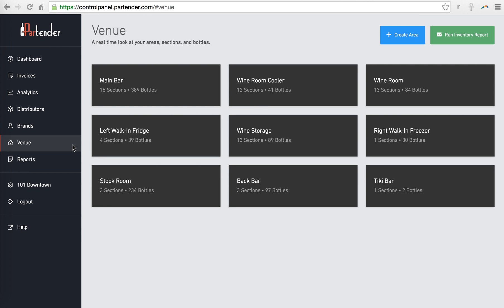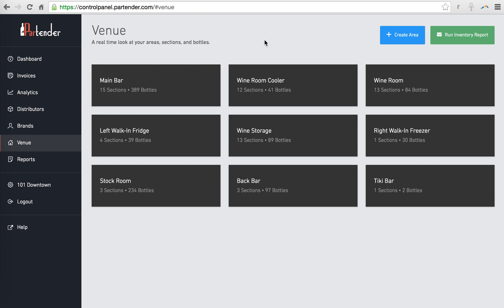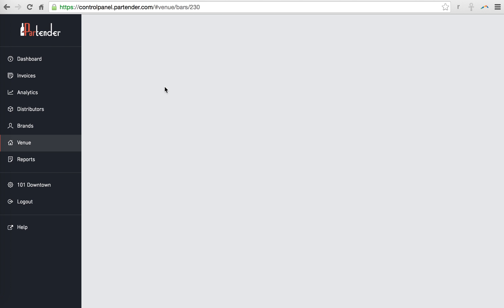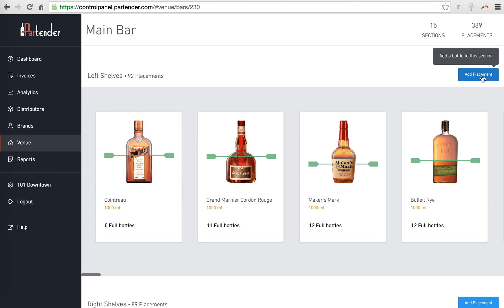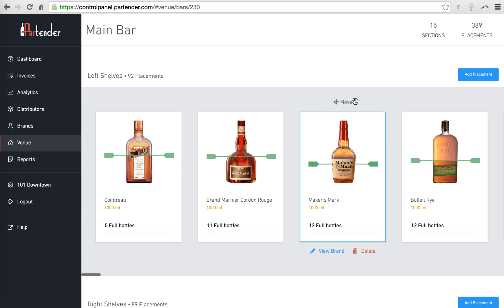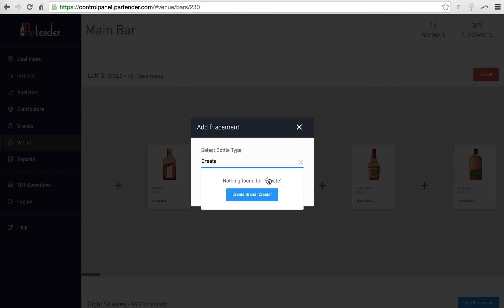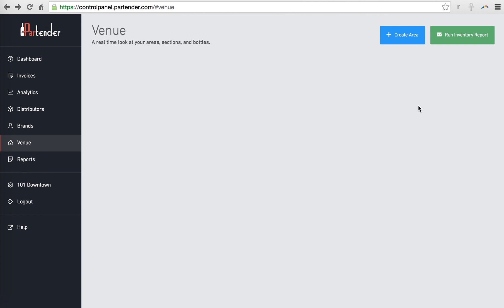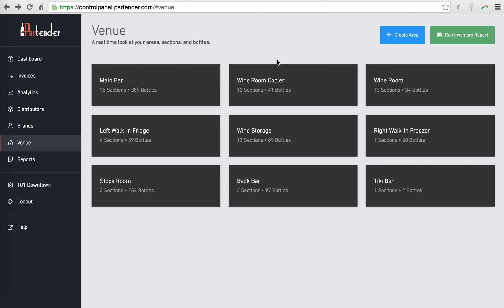Partender: Web Venue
Walkthrough of the Web Venue on Partender.

In your web portal, you have a page called Venue. This is actually your live venue and directly tied to your application.  Any action and edits you take here will immediately update your app, and vice versa.

You have all the same capabilities, such as adding Areas, Sections, and products. Editing Areas and Sections.  Moving Products within a Section.  And even running an inventory report.

Just remember that the initial set up of your venue, and the process of taking regular inventory should always be done from your mobile app.